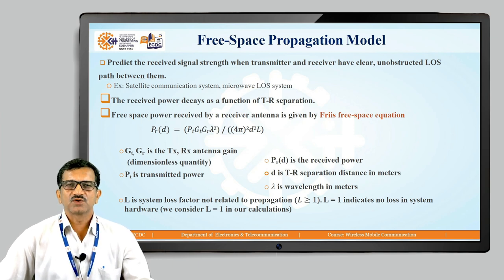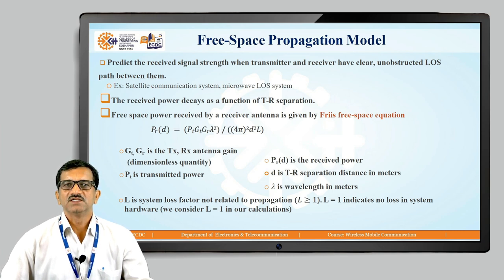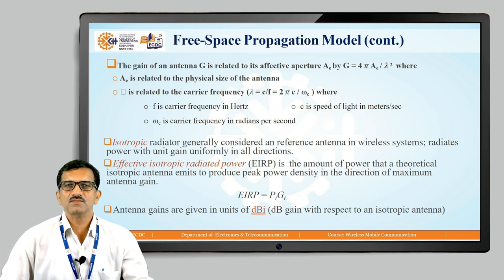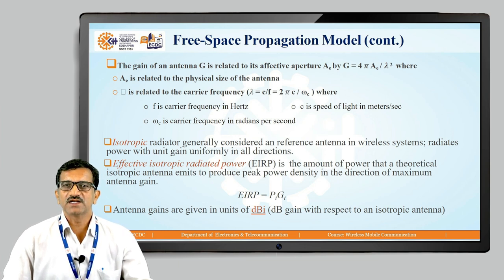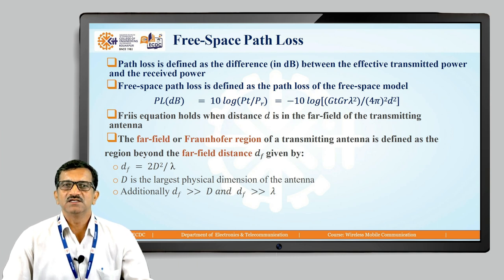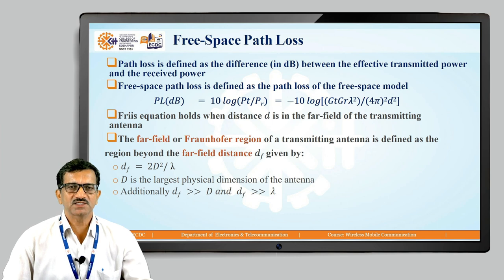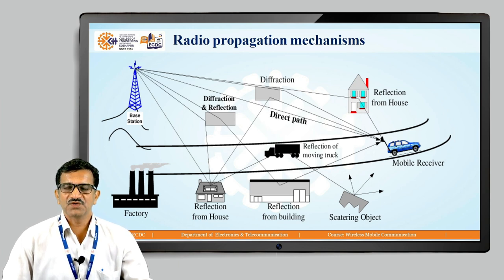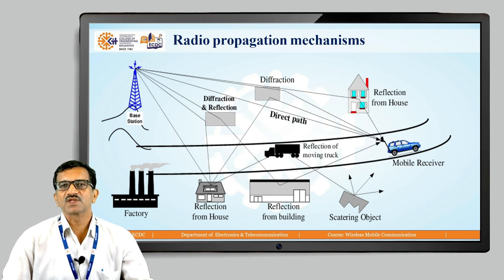Free Space Propagation Model ECP